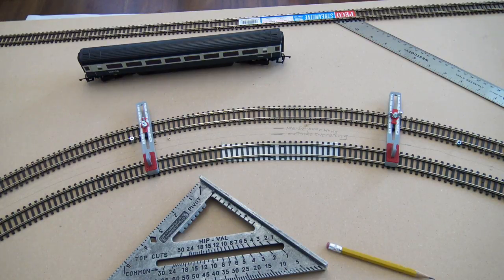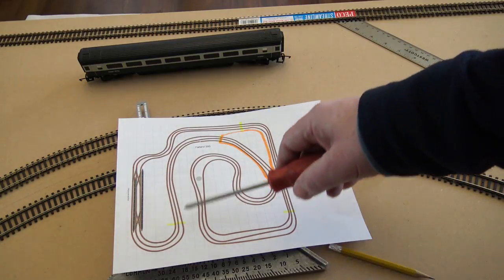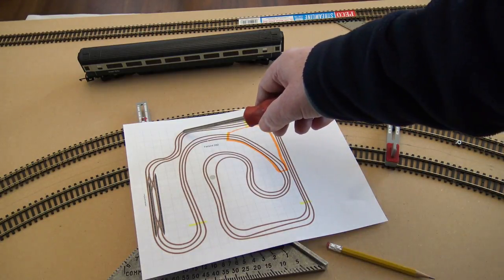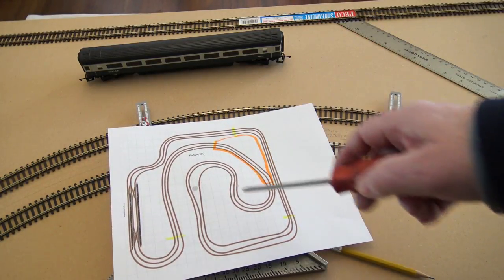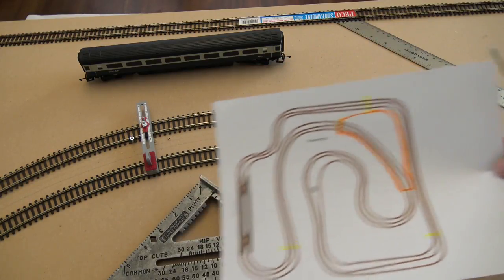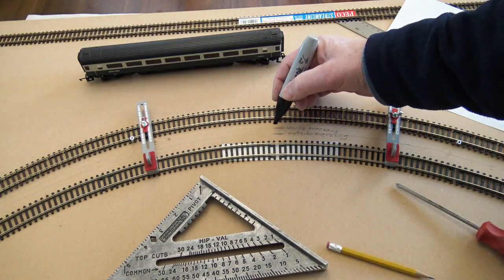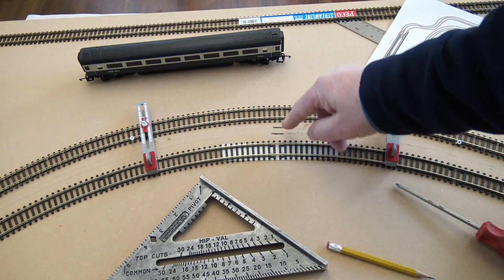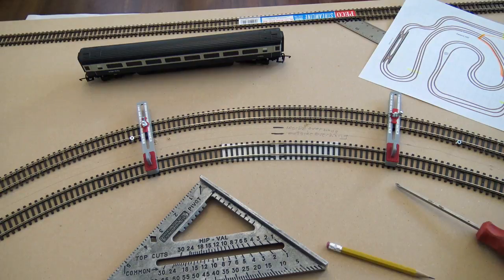01B Farland - Curve Radii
This is a deep look at the proposed curve radii and clearances in preparation to start laying track.  Track laying is expected to begin within the next two weeks.   I wanted to be sure the clearance allowances were correct as planning proceeds toward actual track laying.